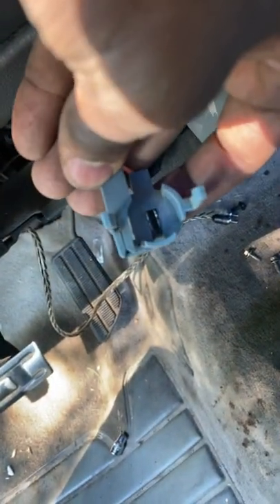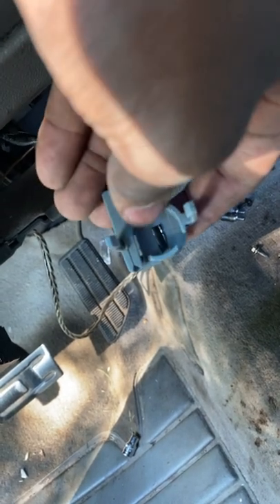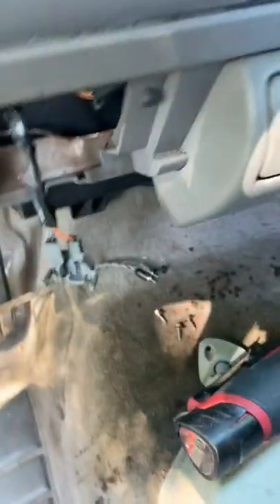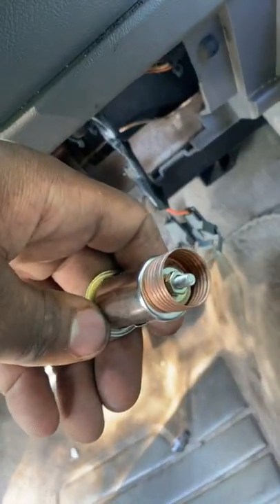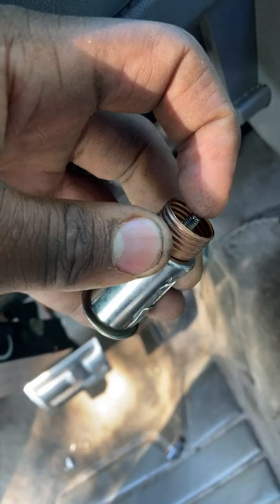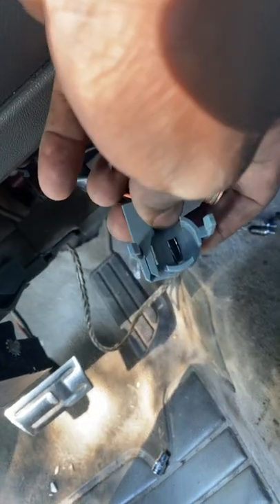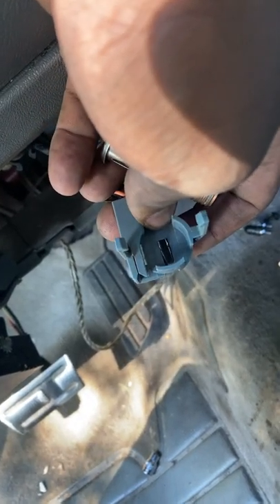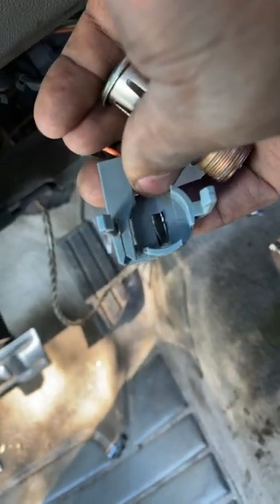93 Chevrolet Silverado cigarette lighter not working (quick fix)